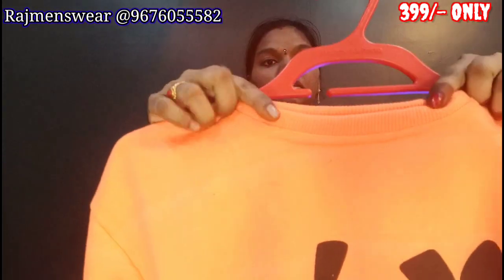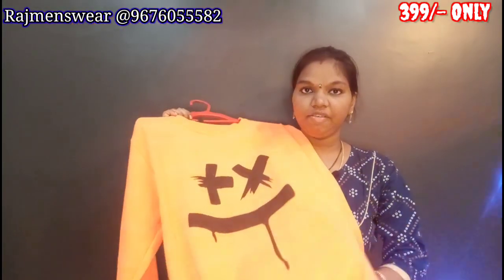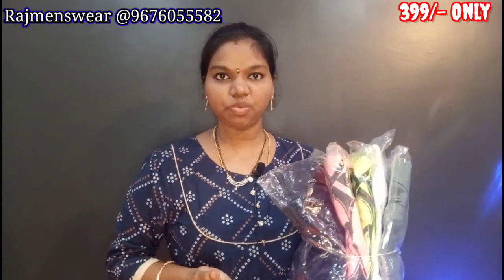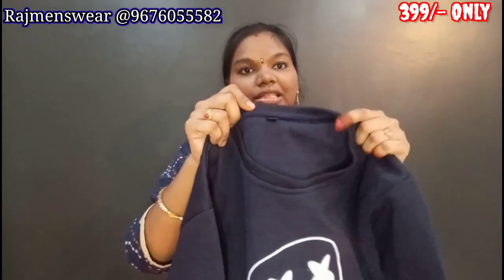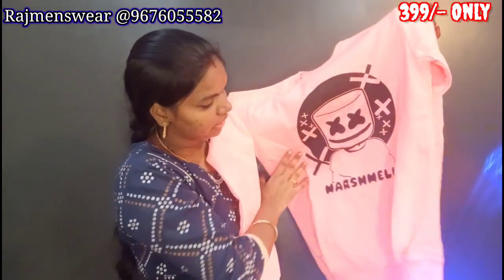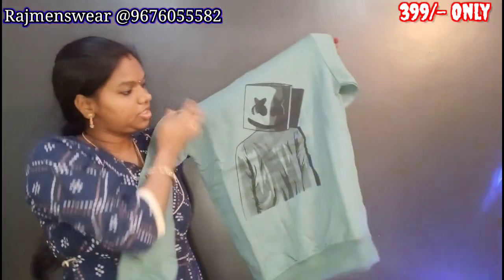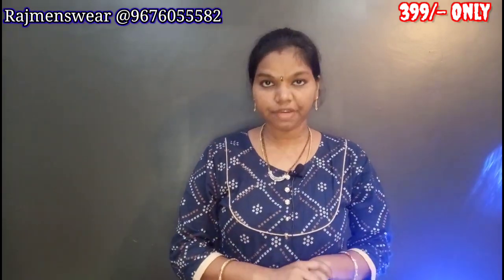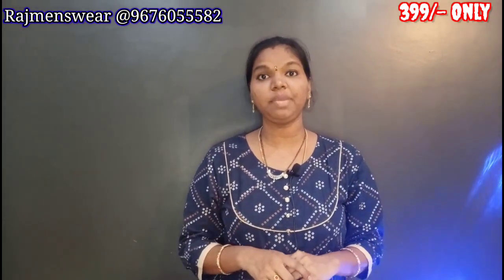Marshmello 100% Fleece Round necked Men printed Hoodie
Marshmellow Hoodies#Multi colour Round Neck hoodies

Specs
Size :M,L,XL
Color:Radium Green,Pink ,Black ,SeaGreen,White Marron
Fabric: Woolen
Model:Hoodie Type